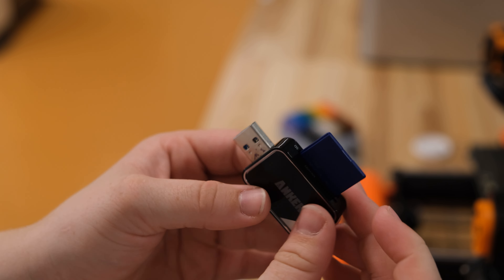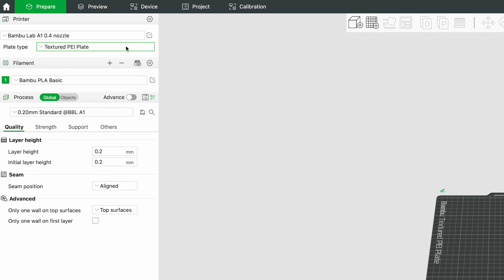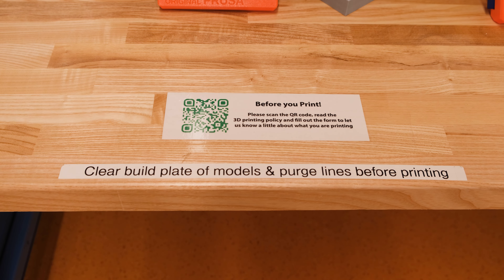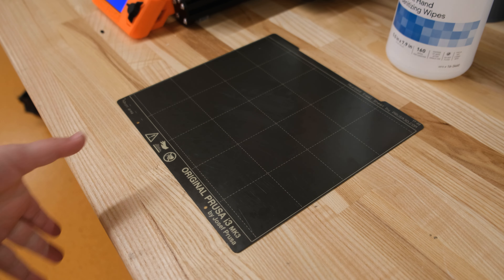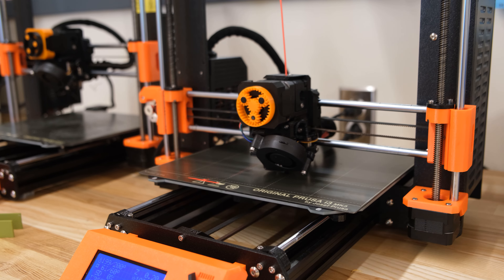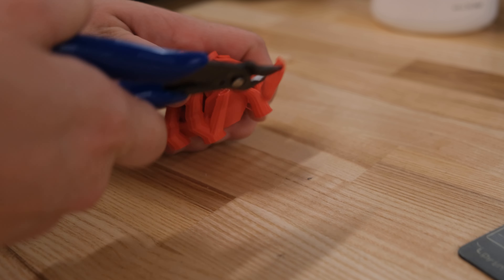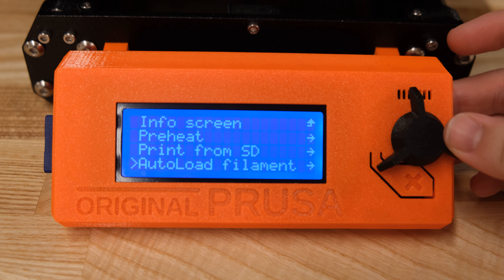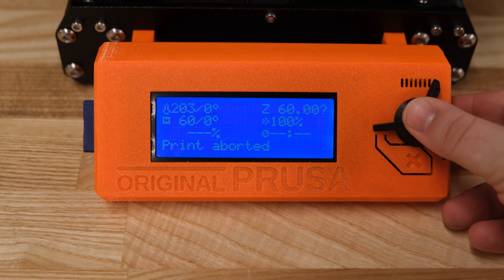How to Print using Prusa i3 MK3S+ Printers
A comprehensive guide on how to 3D print using Prusa i3 MK3S+ Printers.

Chapters:
0:00 Introduction
0:04 Printing Models
2:44 Unloading Filament
3:11 Autoloading Filament